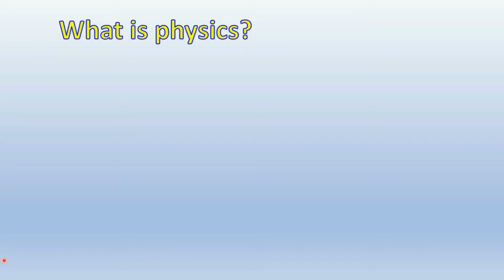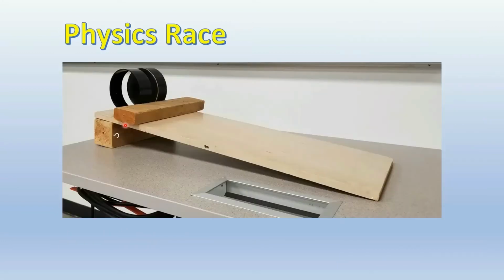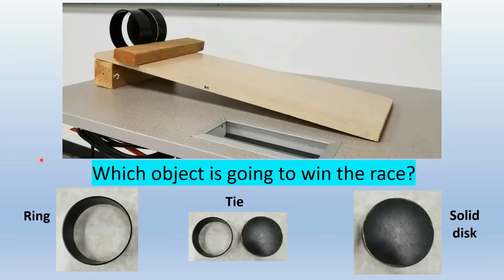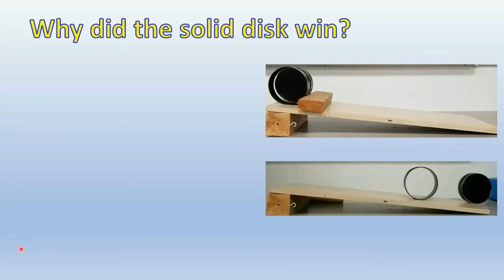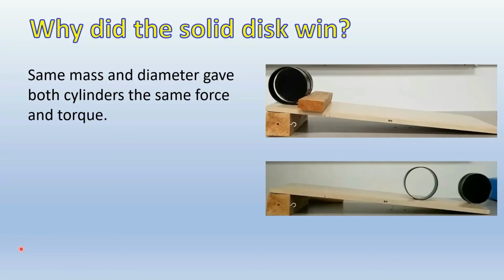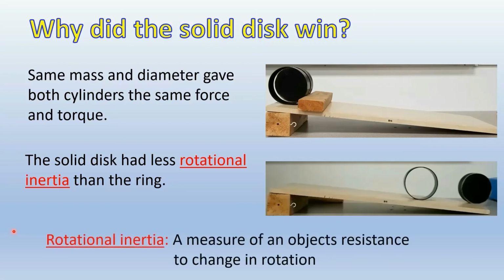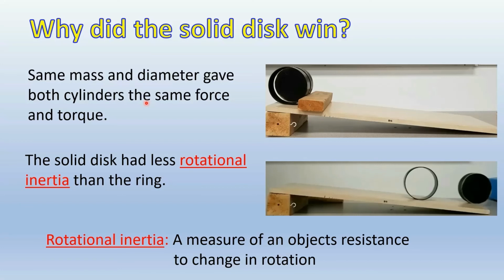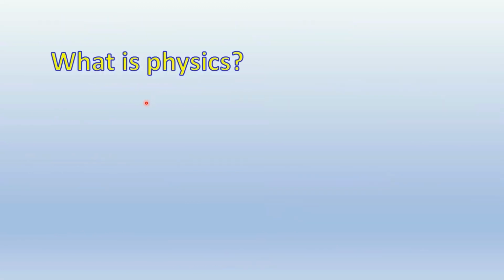May 11 Video 2 (Physics)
A short video demonstrating the usefulness of physics in practical application.